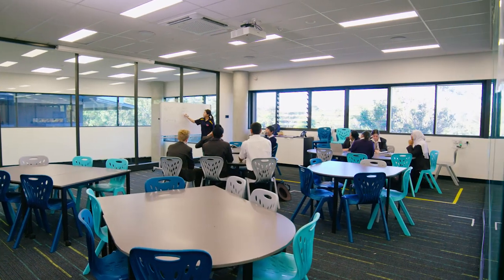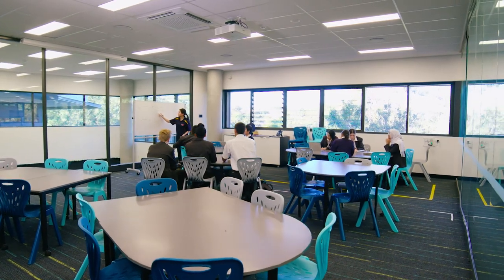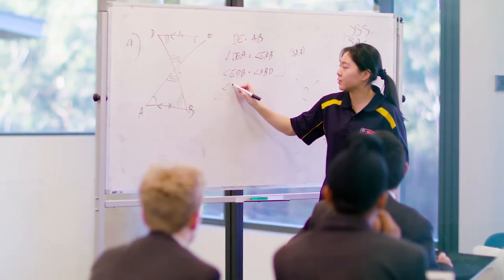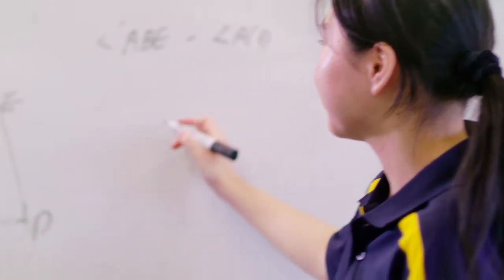QASMT Toowong - About the Mathematics Faculty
At Queensland Academy for Science Mathematics and Technology (QASMT), we uphold that mathematics is a powerful universal language that develops analytical reasoning, pattern recognition and problem–solving skills. Maths helps us make sense of the world.

Our Middle Years Programme (MYP) challenges students to learn its concepts using ICT tools. Students are encouraged to become self-motivated, confident learners through inquiry and active participation in engaging experiences. Students will see authentic examples of how mathematics is useful and relevant to their lives and are encouraged to apply it to new situations.

The Diploma Preparation Program offered in Year 10, connects the IB Middle Years (MYP) and IB Diploma (DP) Programmes. In Semester 1, students continue to strengthen their mathematical knowledge base in the strands of number, algebra, measurement, space, statistics and probability. They begin using a graphics calculator to ensure they have the technology skills required for the DP. In Semester 2, students get to taste the DP offerings.

The two mathematics courses available in the Diploma Programme in Years 11 and 12 are tailored to students with different needs, aspirations, interests and abilities. Students who love abstract concepts and generalisation, will choose Mathematical Analysis and Approaches, also known as Maths AA.

Those preferring practical problems that describe our world, will select Mathematical Applications and Interpretation or Maths AI. These two courses approach mathematics from different perspectives and technology use, but are connected by the same body of knowledge, ways of thinking and approaches to problems. Both subjects are offered at standard and high level.

Students at QASMT have many mathematics enrichment opportunities, from online ICAS and Australian Maths Competitions (AMC), to Maths Challenge programs run by the Australian Maths Trust (AMT). We have been very successful in state team competitions and have a very active Maths Student Leadership Team who run regular activities and events.